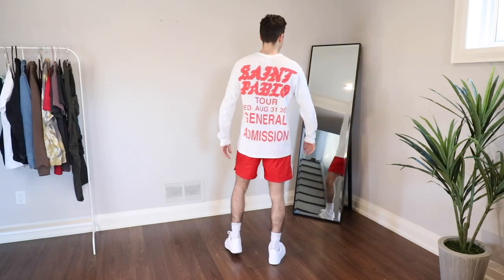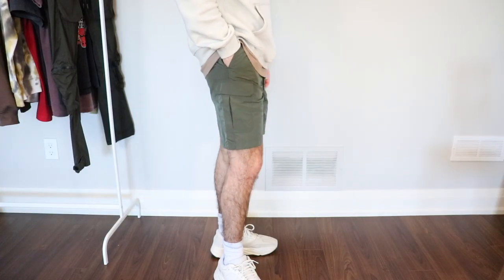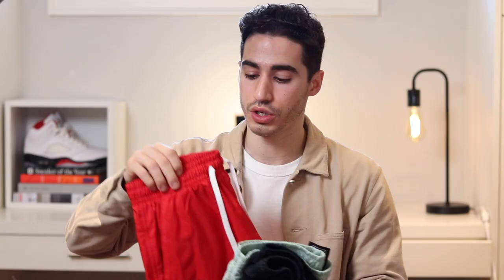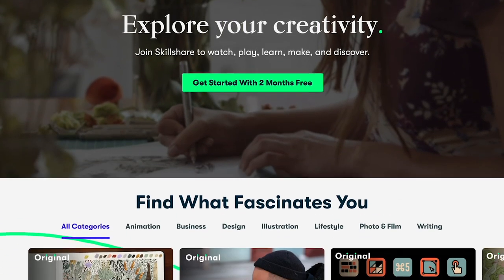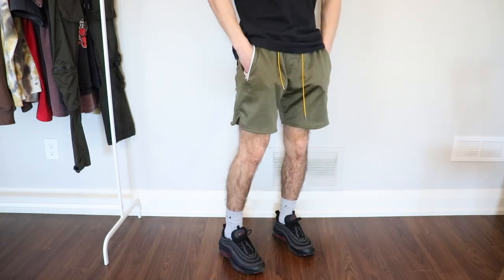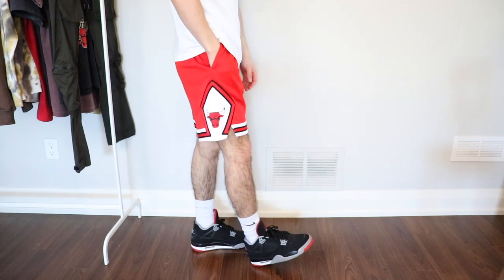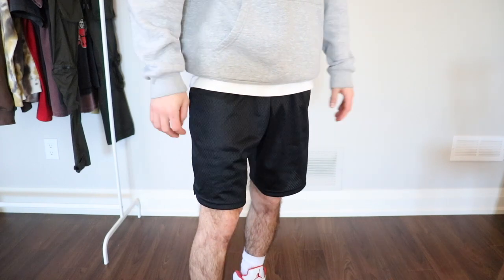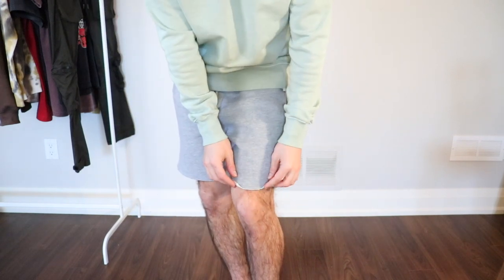The SHORTS you NEED this Summer | How to Style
Outfit Links (My height is 5'7)

Chicago Bulls Shorts: Sold out unfortunately, couldn't find a link
Champion Mesh Shorts size small: